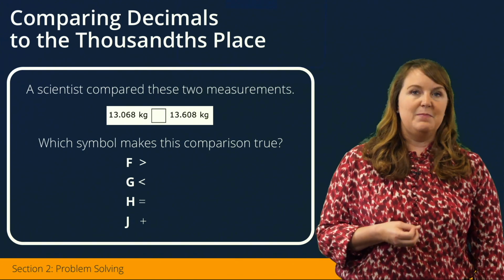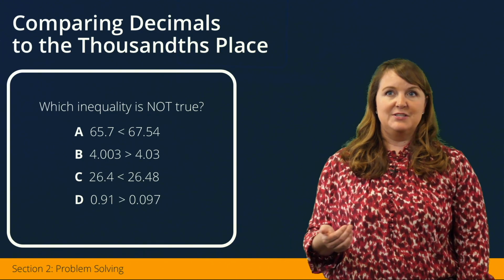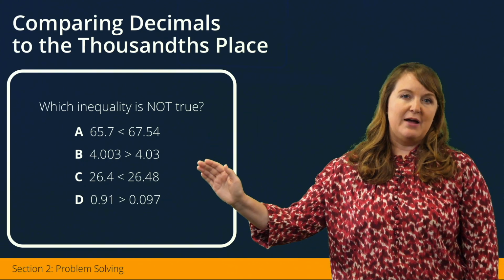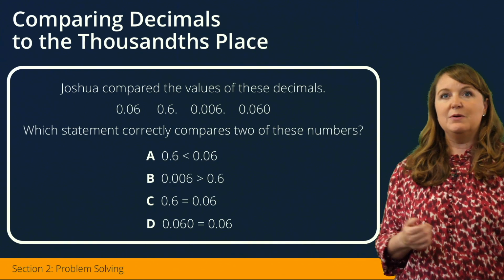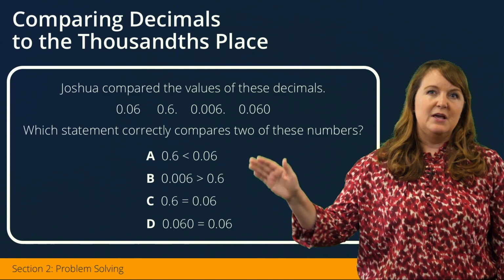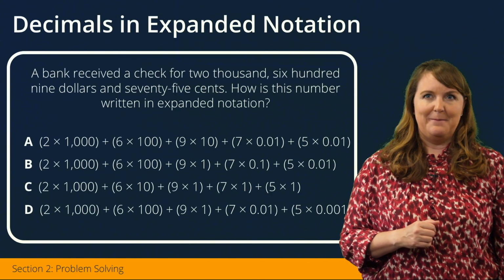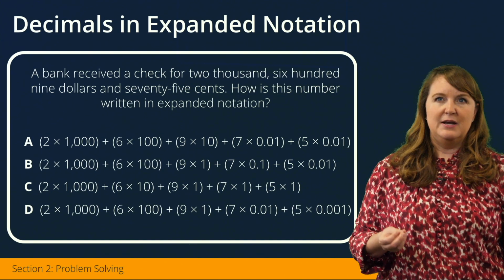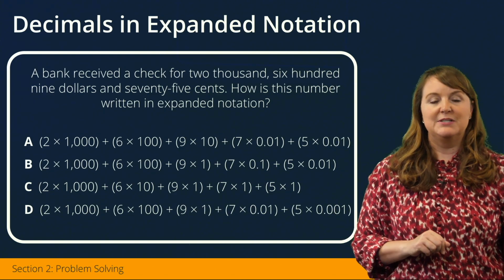Grades 3-5 Decimals: Problem Solving with Comparison of Decimals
Sarah Powell discusses problem solving opportunities in regards to comparing decimals. This video is from the Kansas Math Project.